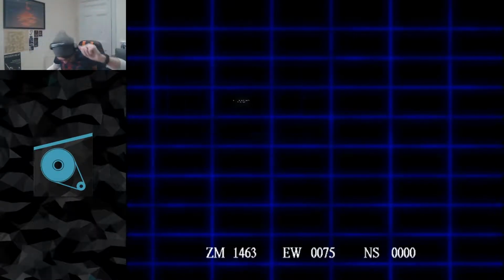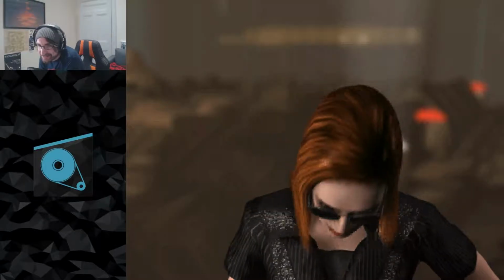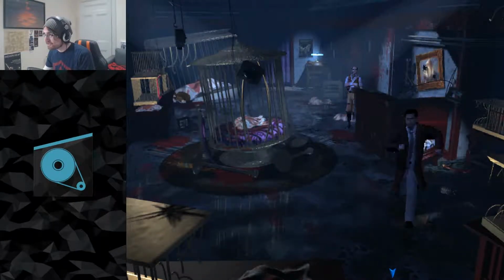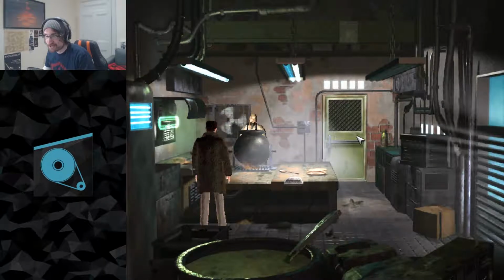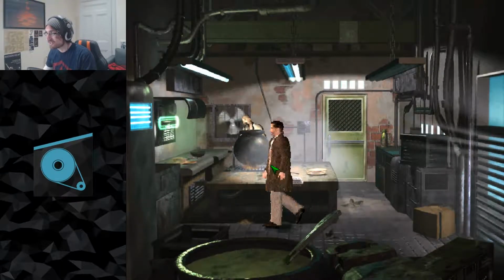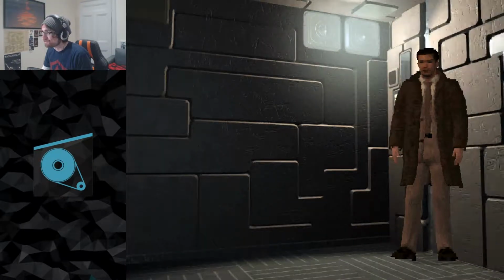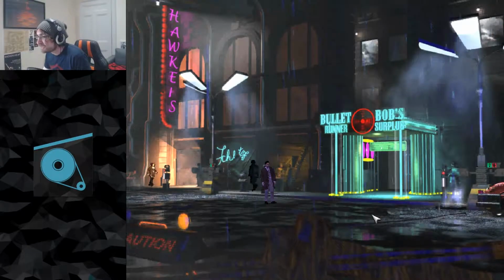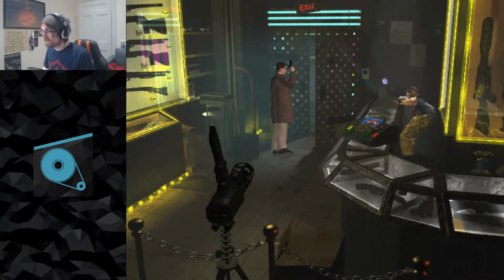Old Ass PC Games: Blade Runner - Part 1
We return the weird and wonderful world of PC games from our youth, and show you the ones that you probably haven't herd of, but we spent a lot of time with.

Blade Runner was released in 1997, and tells a new story in the same world as the 1982 movie. Ray McCoy begins with a case of Animal Murder, which gradually becomes something much bigger. The game was known for not only capturing the feel of the movie, but also the multiple paths and endings determined by your investigation and how you approach the characters throughout.

This was recorded live on Twitch, as will the rest of the series.

Credit